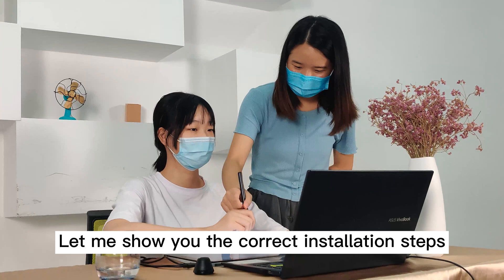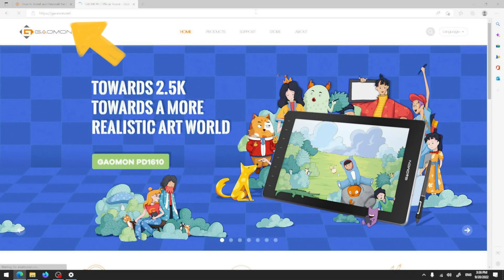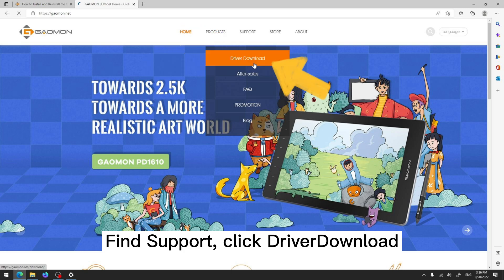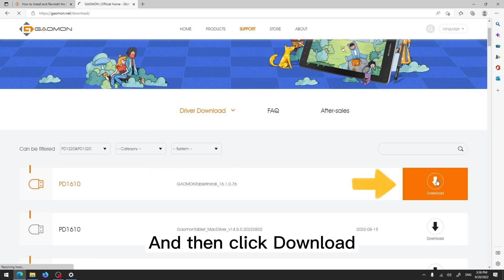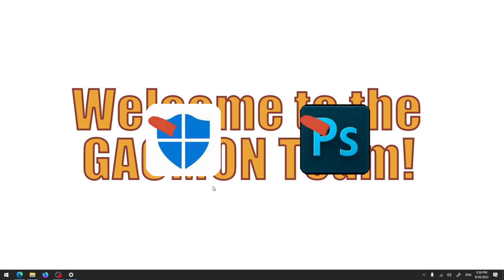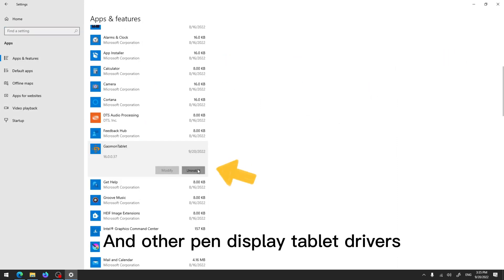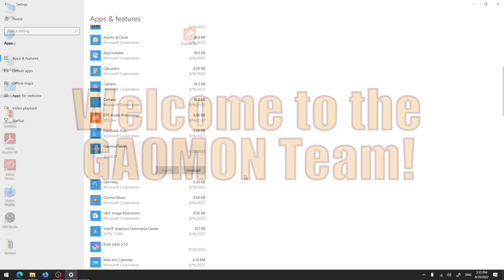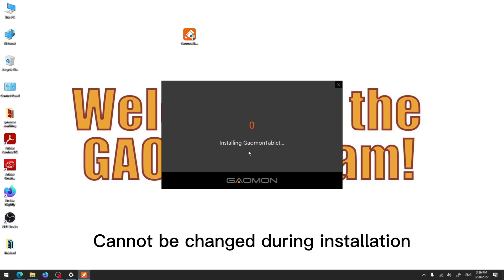GAOMON PD1320 Pen Display There is a problem with installing GAOMON driver V16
The GAOMON driver will not be installed in the V16 version, this video tells you how to do it, just choose the right Workspace.